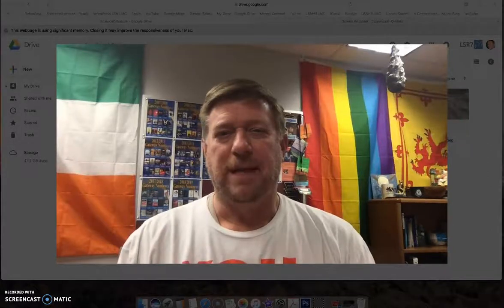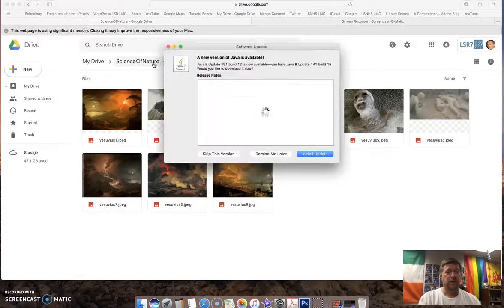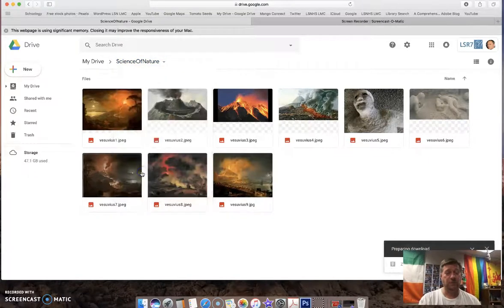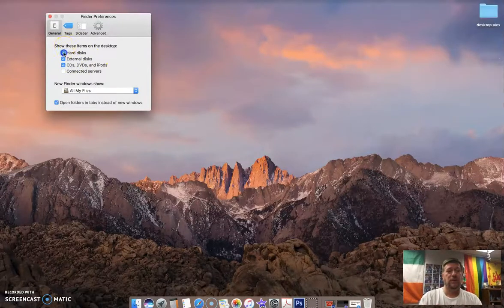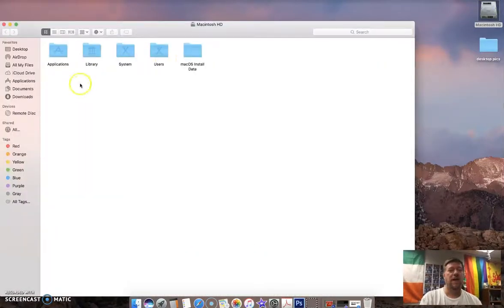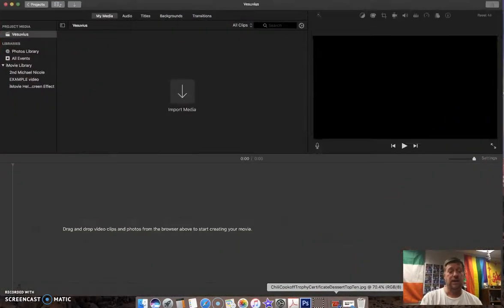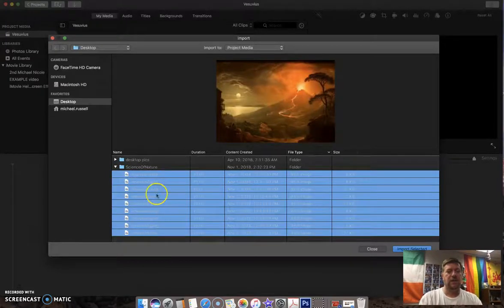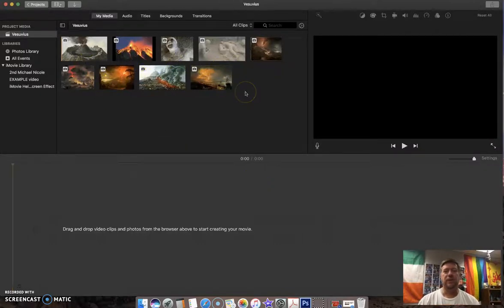IMovie Importing A Google Drive Images Folder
Quick tutorial (step 2 of 2) on importing images into iMovie on a Mac out of a previously created Google Drive folder of images